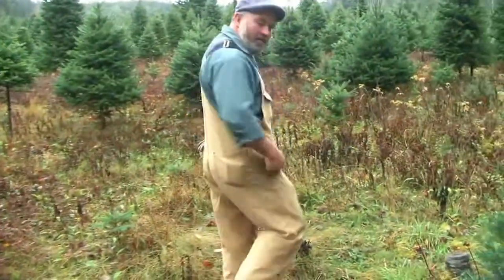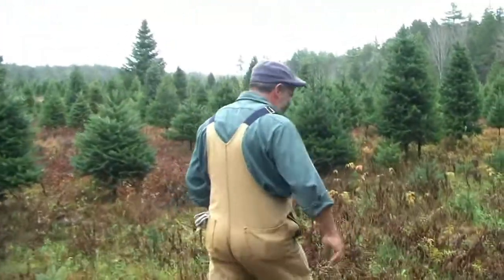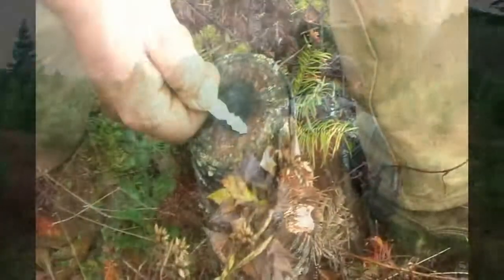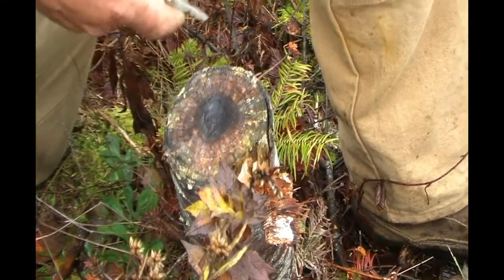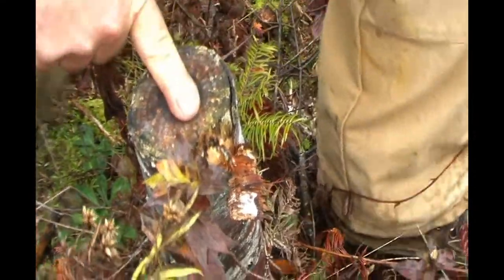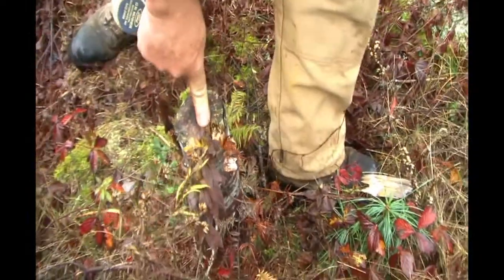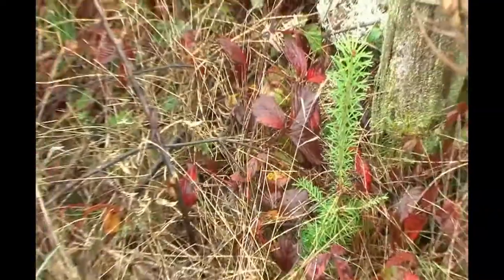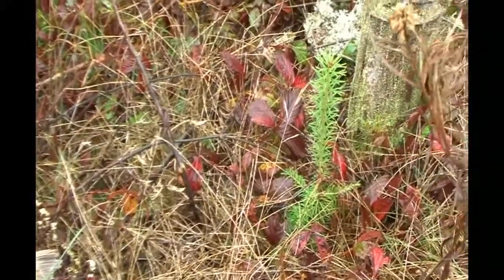EAC Christmas Tree Fundraiser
EAC Christmas Tree Campaign